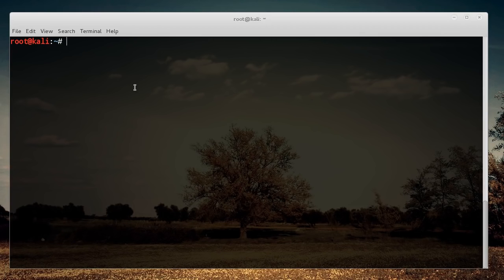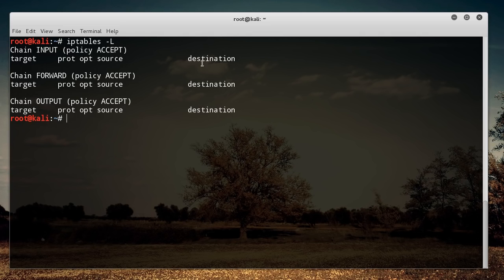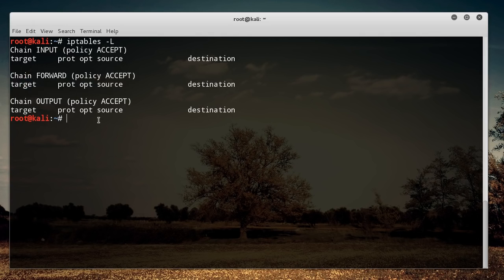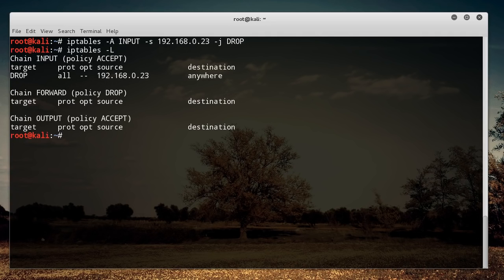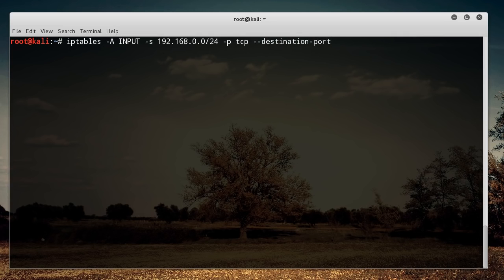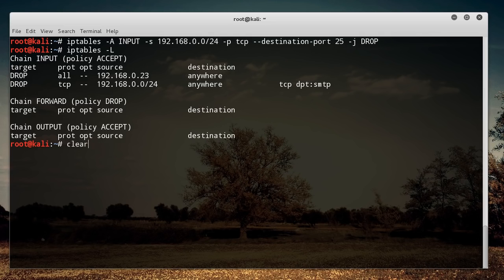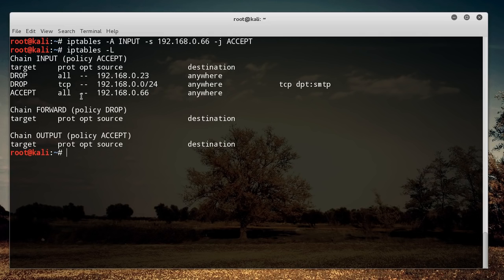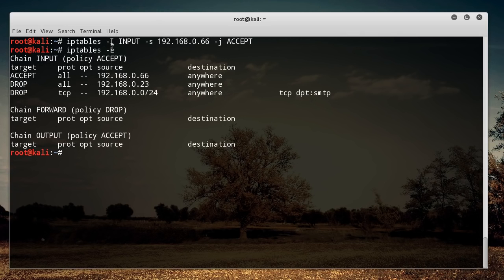Computer Networking Tutorial 40 iptables Firewall Rules